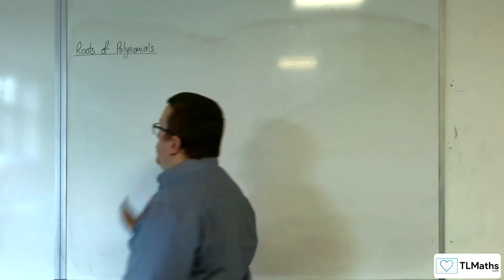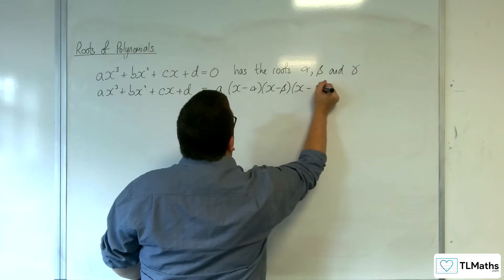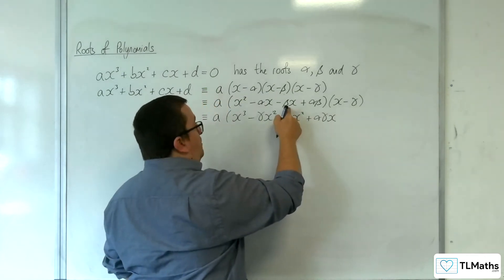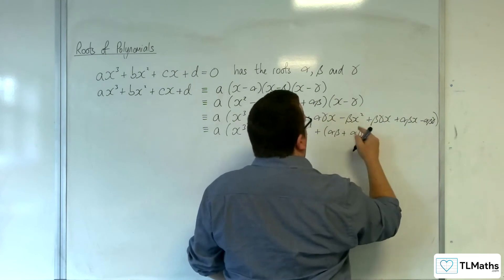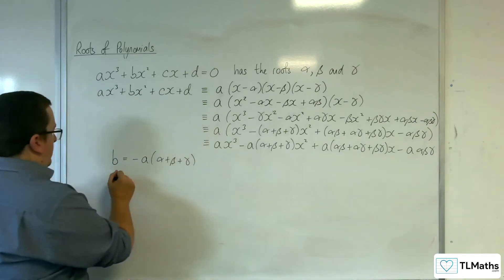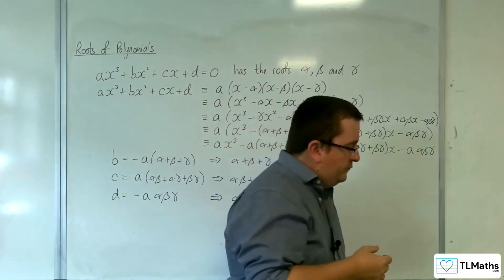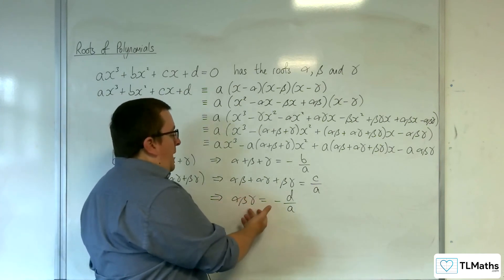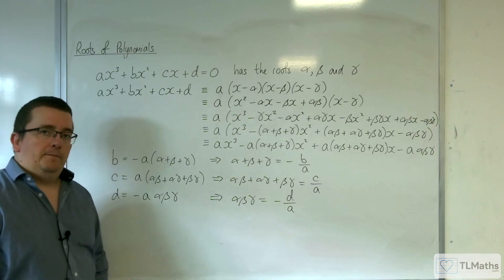A-Level Further Maths D1-04 Roots of Polynomials: Roots of Cubics